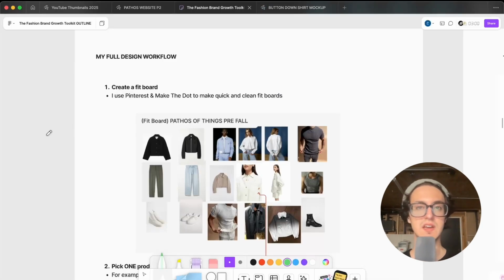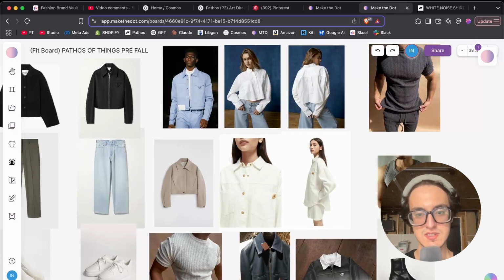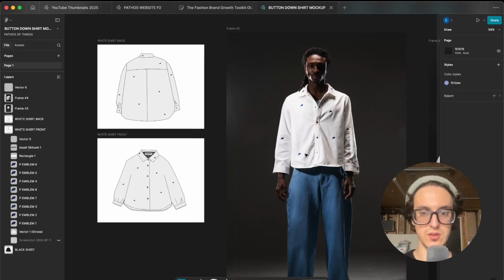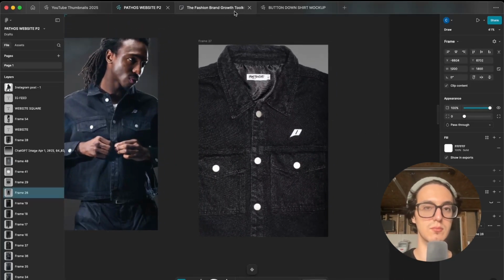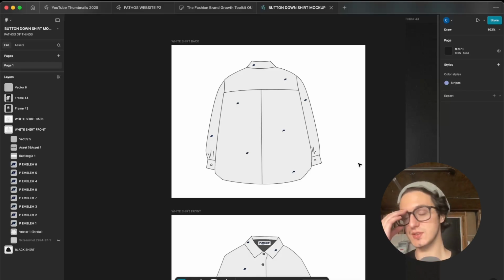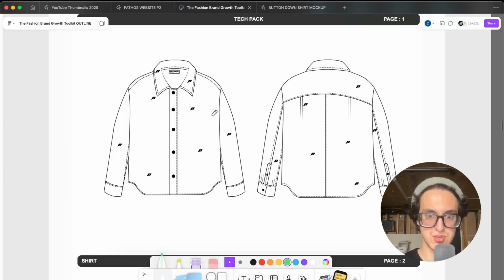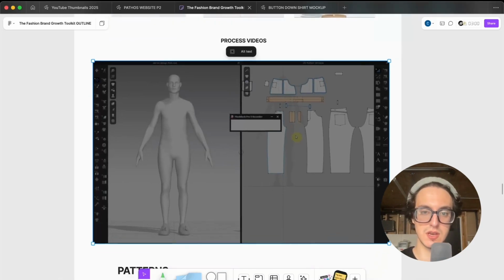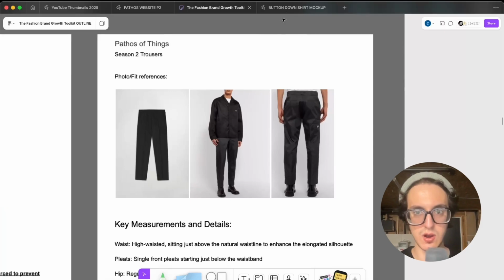How I Turn Pinterest Boards Into $200 Designer Clothes (Full Process)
Launch a real fashion brand in 3-months. Skip the $30k mistakes.